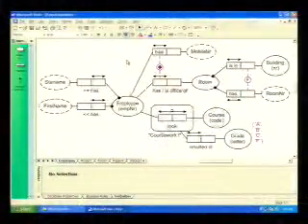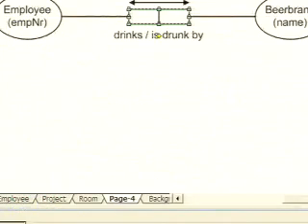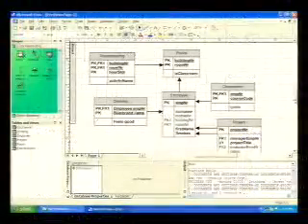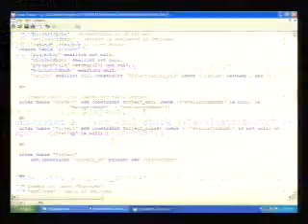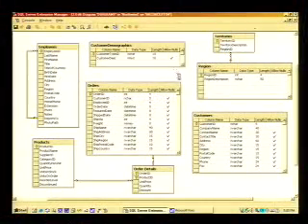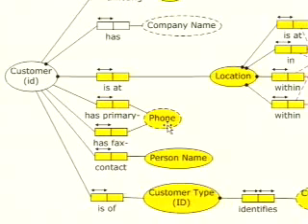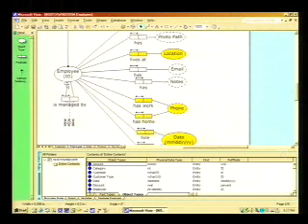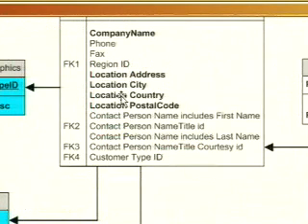The .NET Show - Ep. 25: Object Role Modeling (ORM) - Terry Halpin, Pat Hallock, etc. - 2002/06